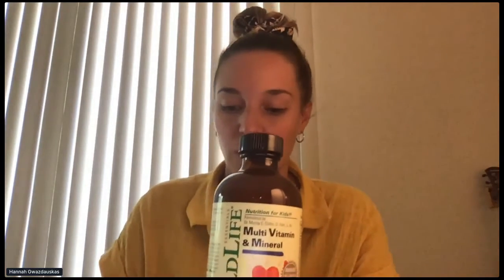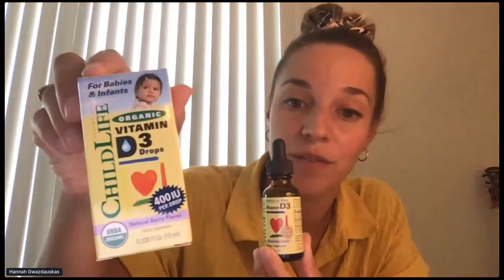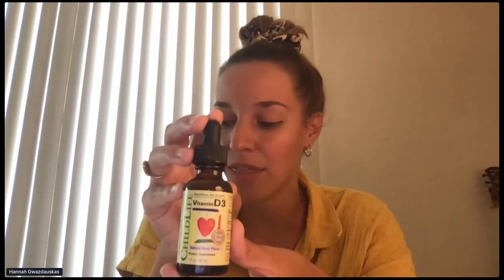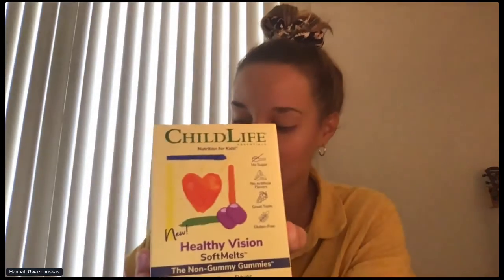September Virtual Prego Expo - Child Life Essentials Day 2